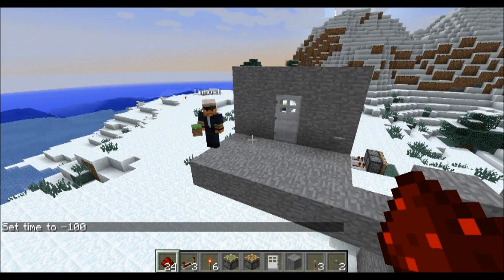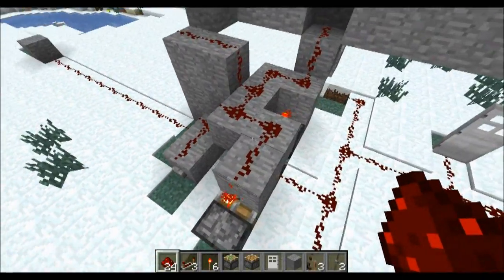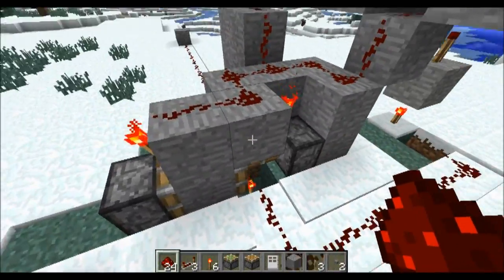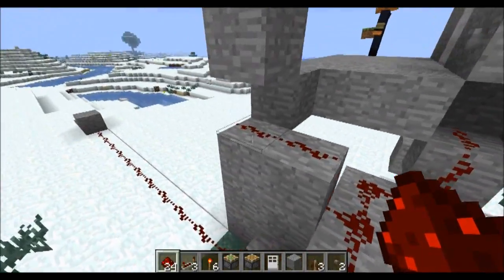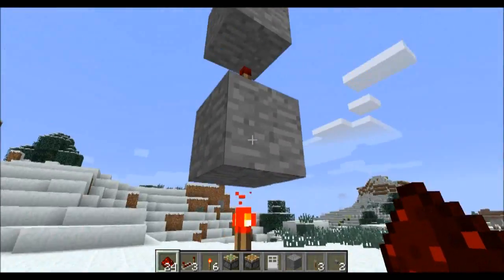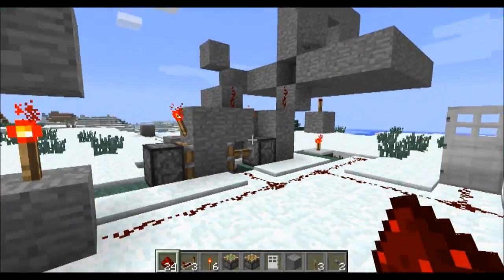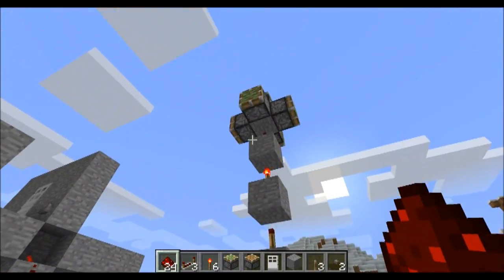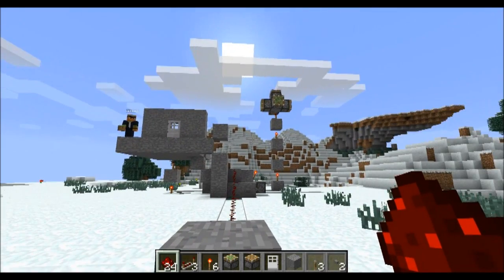How to use the T-Flip Flop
Someone asked us what the t-flip flop does, so here's a vid to show you just what can be done with it.